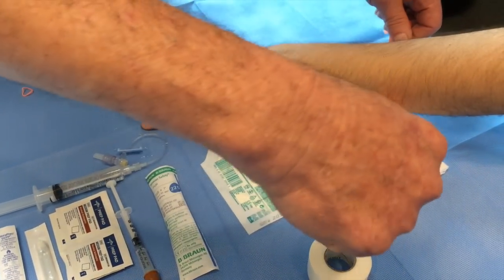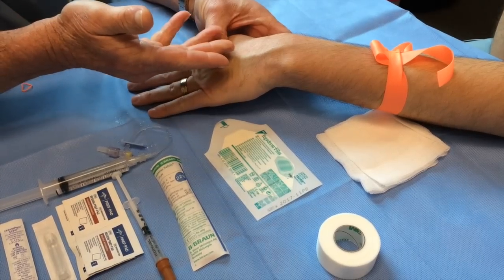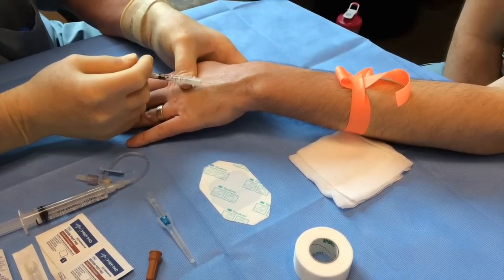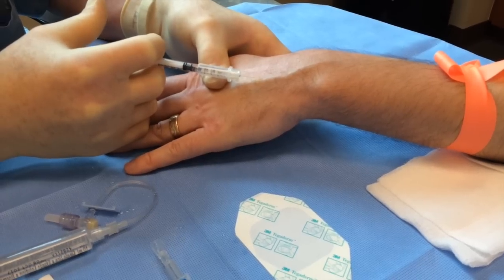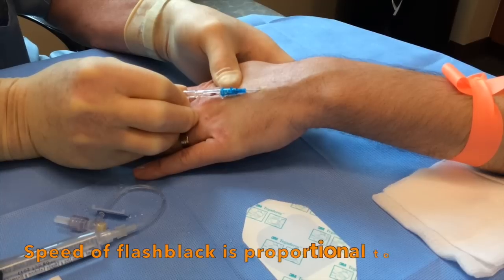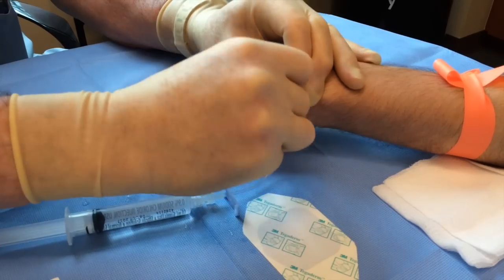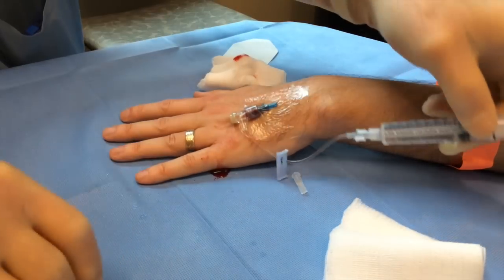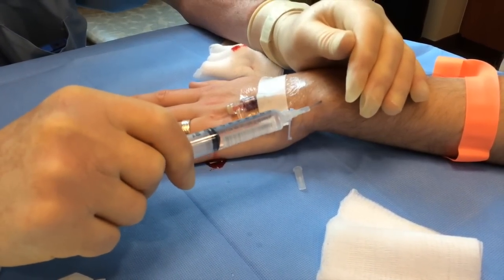IV Starts with Dr. Bohanon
This is a short (about 4 minutes-ish) movie with step-by-step instructions on how to place an awake IV using local.  This movie also contains the set up and a close up on what a successful IV placement looks like.  You may want to have background music for the first 30 seconds of the movie.